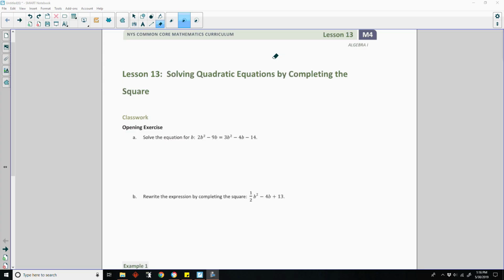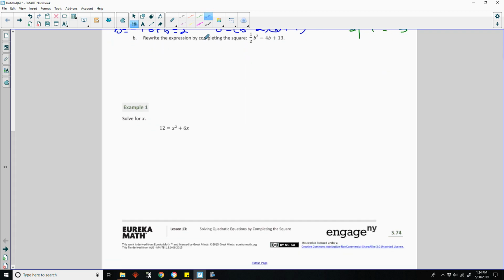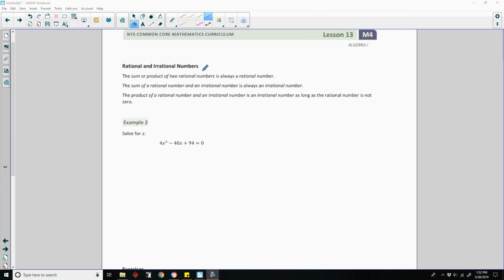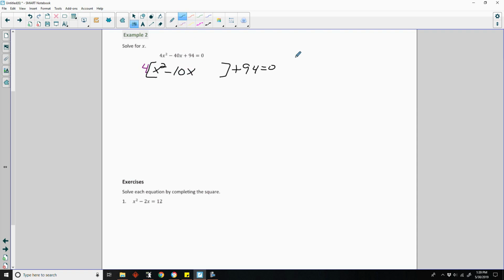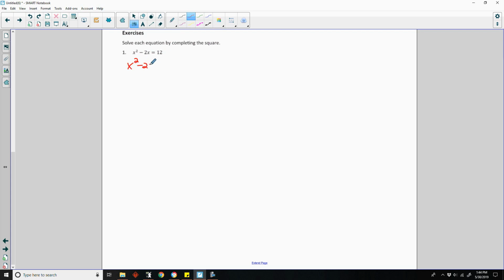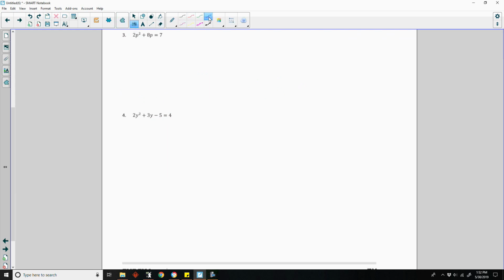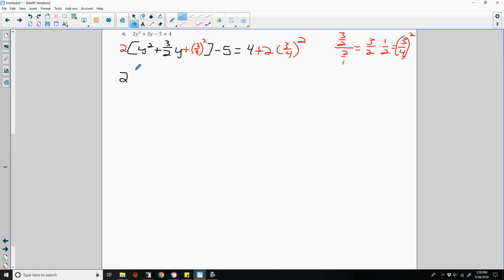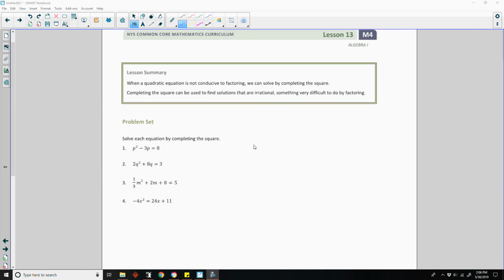Algebra 1 Module 4 Lesson 13 Video